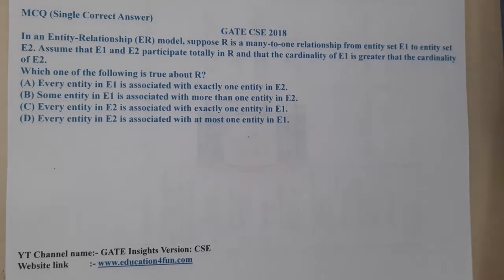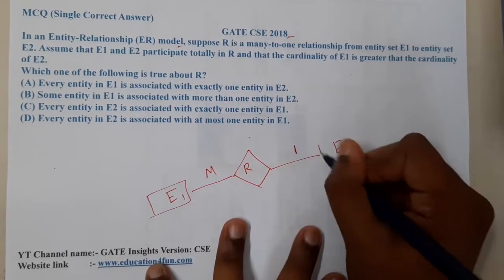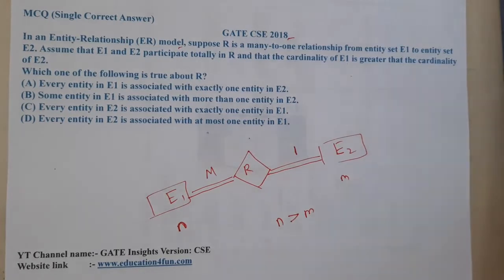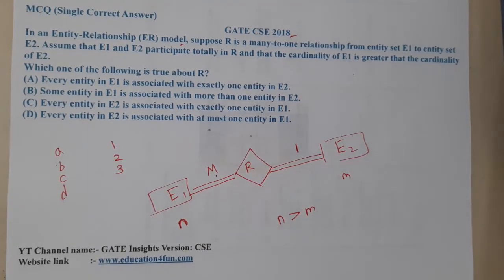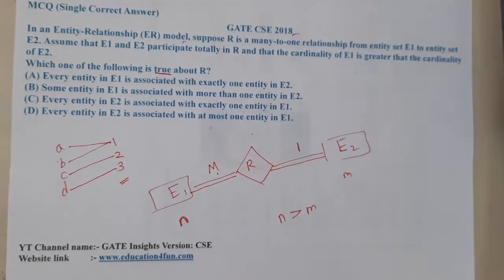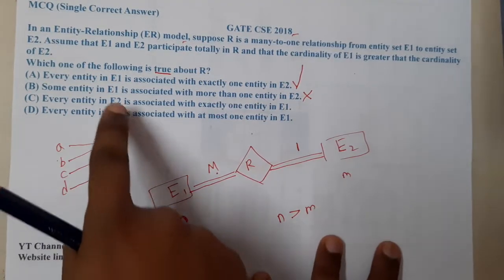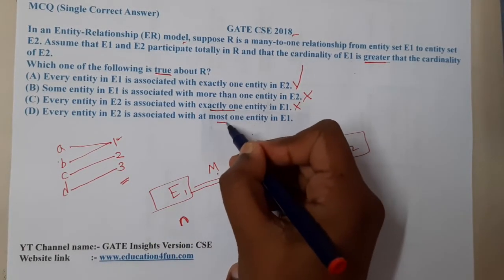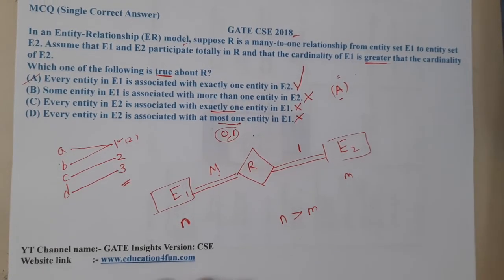GATE CSE 2018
In an Entity-Relationship (ER) model, suppose R is a many-to-one relationship from entity set E1 to entity set E2. Assume that E1 and E2 participate totally in R and that the cardinality of E1 is greater that the cardinality of E2.
Which one of the following is true about R?
(A) Every entity in E1 is associated with exactly one entity in E2.(B) Some entity in E1 is associated with more than one entity in E2.(C) Every entity in E2 is associated with exactly one entity in E1.(D) Every entity in E2 is associated with at most one entity in E1.